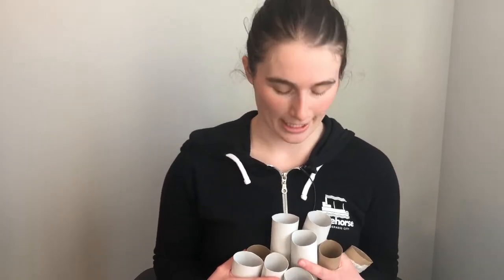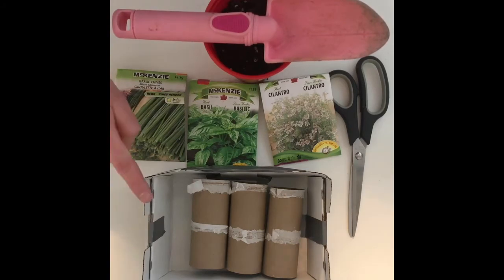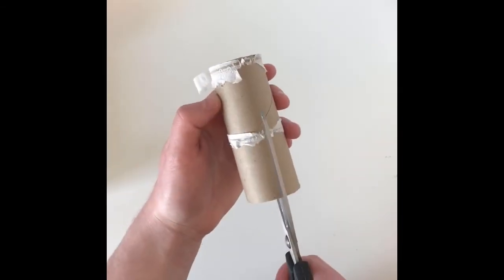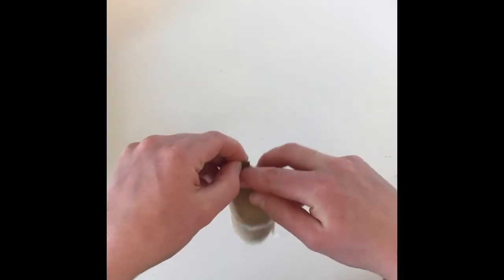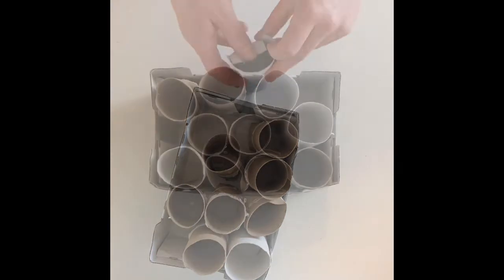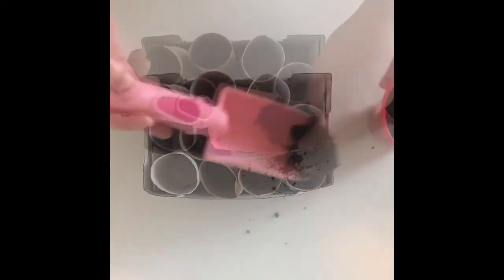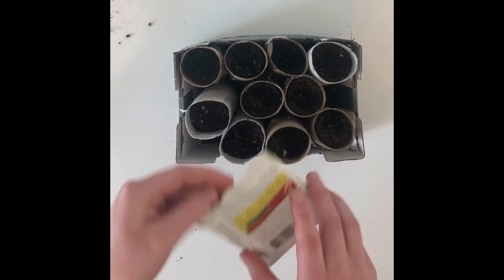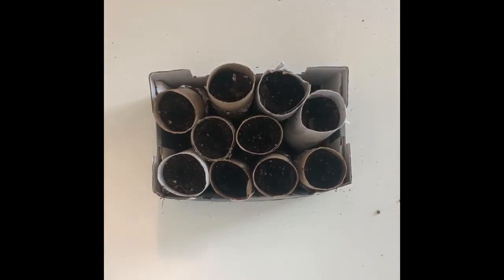Up-cycling Challenge Day 1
Join Activity Monitor Khoya as she challenges you to start looking at ways to up-cycle what you have at home. She's on a roll this week and will be sharing five unique ways to up-cycle all those empty toilet paper rolls! Today she is transforming toilet paper rolls into seed starters for your garden!